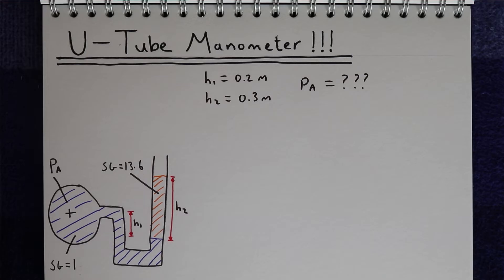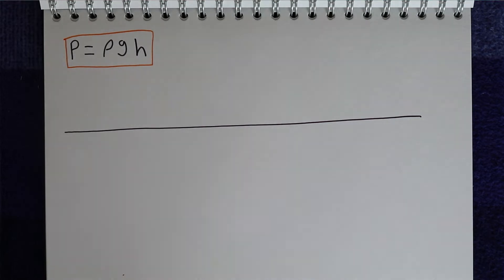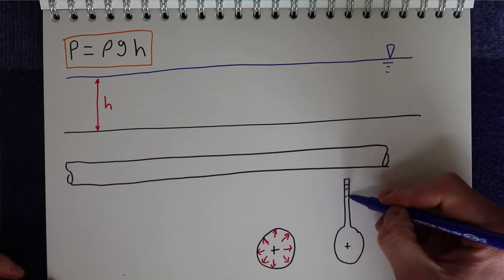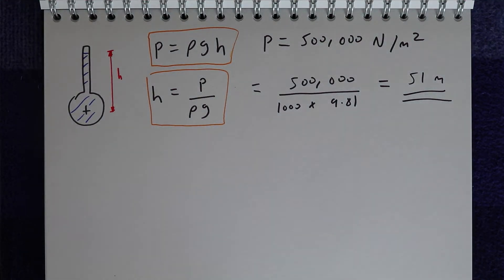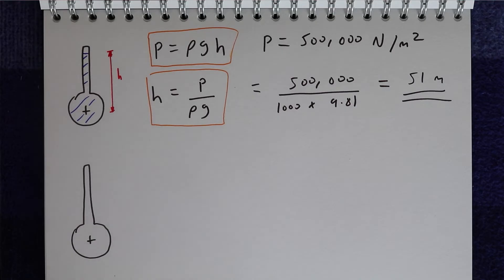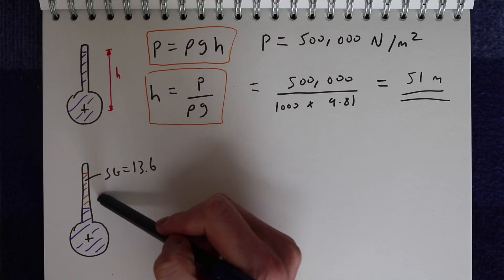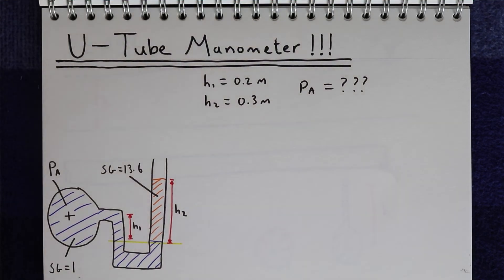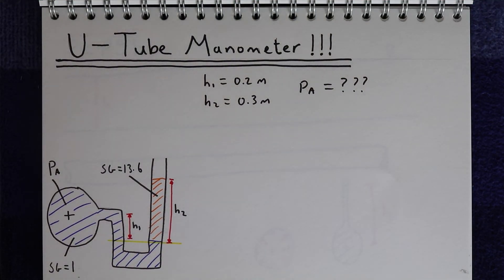U-tube Manometer Explained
This video provides some explanation behind how a u-tube manometer works, as well as a worked example to find the pressure in a pipe by reading the manometer.